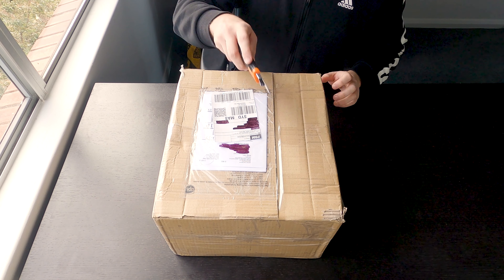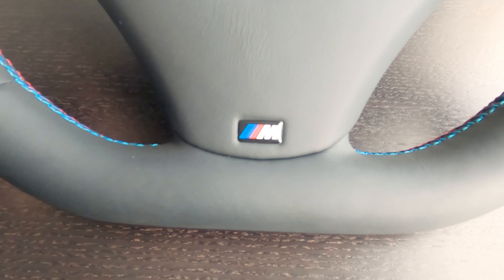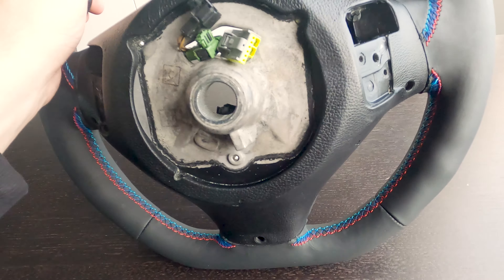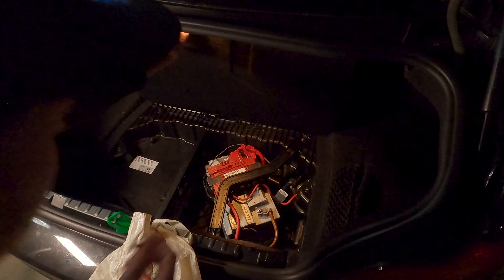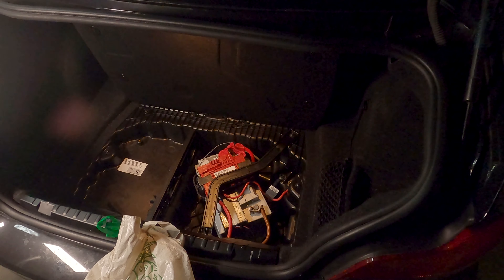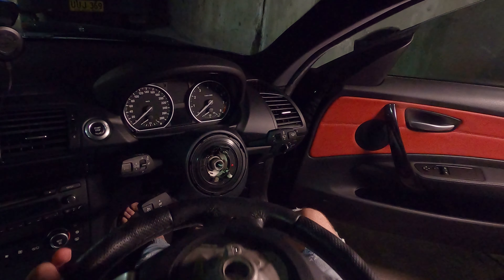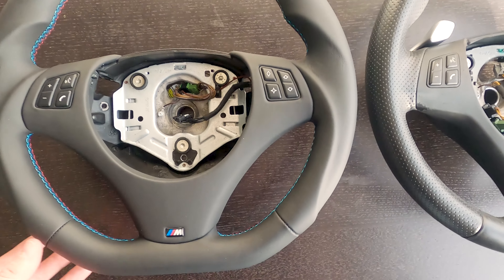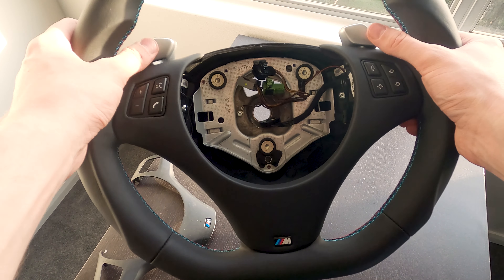STEERING WHEEL UPGRADE - DIY Install BMW 1 SERIES (E82)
This new steering wheel is a GAME CHANGER! It has completely changed the entire feel of driving my BMW 135i E82.

AZA Auto Wheel Parts:
Black leather wheel w/ Red stripe
Black leather wheel w/ M colouring
Red leather and alcantara wheel w/ M colouring
Black alcantara wheel w/ Red stripe

Camera gear:
GoPro Hero 9 Black
Rode SmartLav+ Lapel Mic
Rode Videomic Pro+ Shotgun Mic

Keep in mind that I link these companies and their products because of their quality and not because of the commission I receive from your purchases. The decision is yours, and whether or not you decide to buy something is completely up to you.